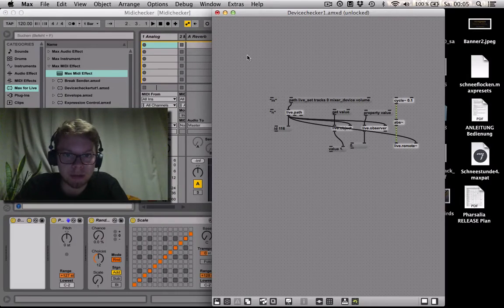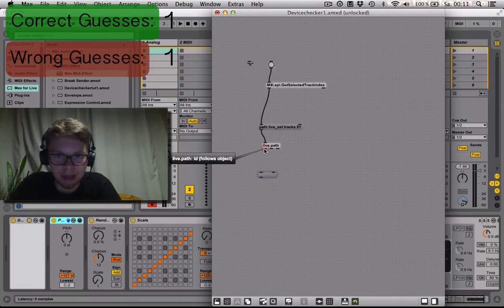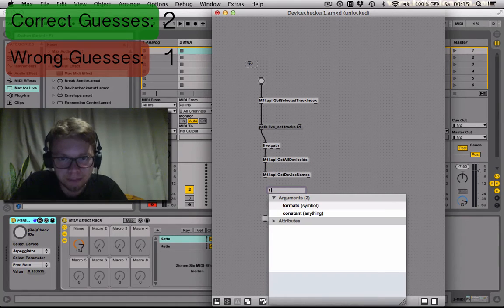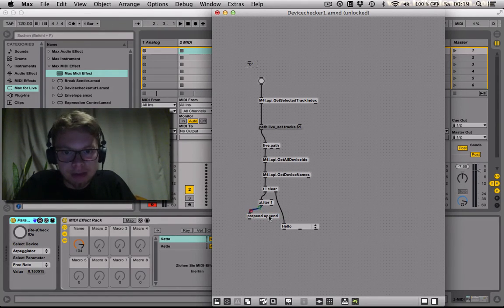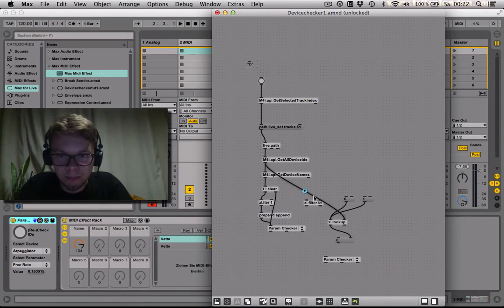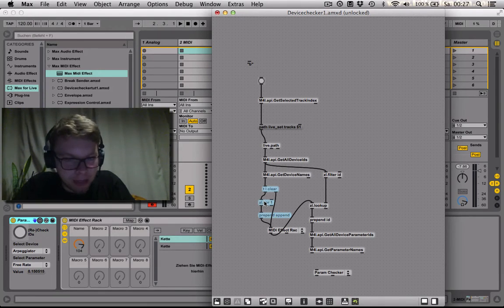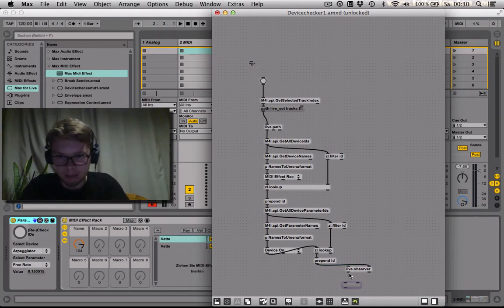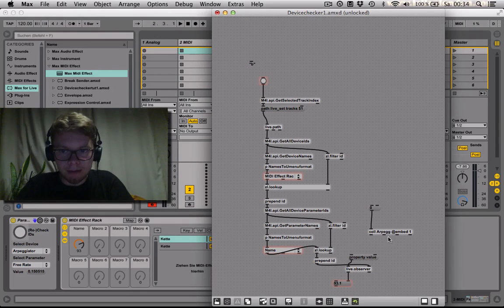M4L In A Nutshell - Ep. 2 - Using (and misremembering) abstractions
In the second episode, we start actually patching a device that, when finished, will be able to track any one parameter inside of the same track. Also, we get to know some nifty abstractions that come with M4L  and see me struggle with remembering their correct names.

The video kind of cuts out in the patching process, that is because after that point I started making less and less sense.